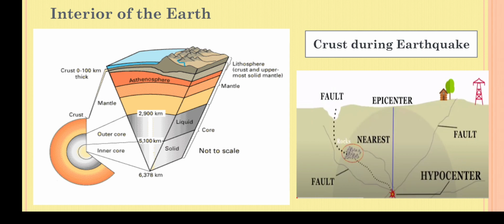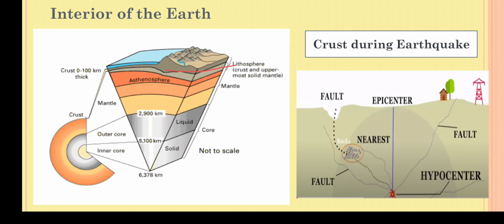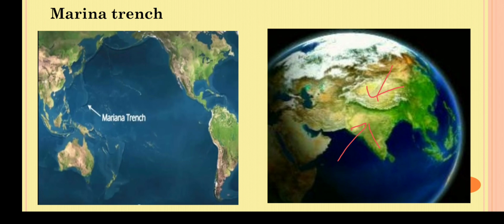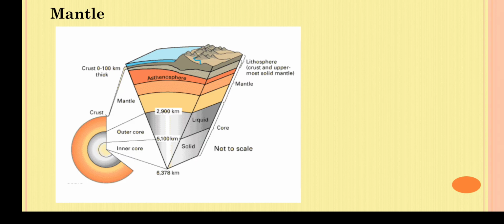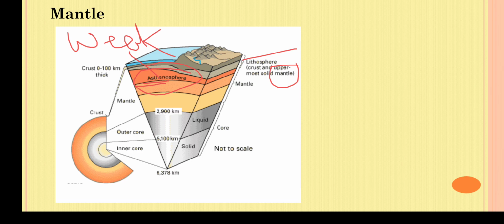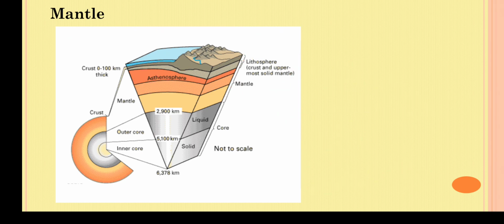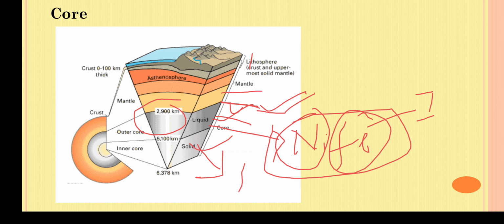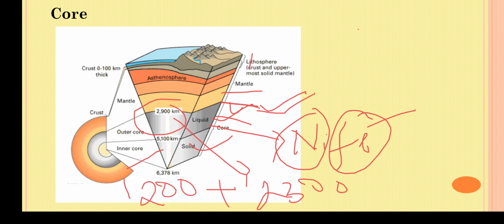Interior of the Earth